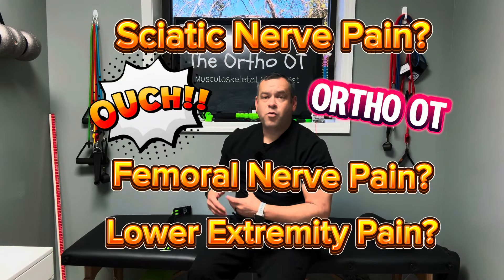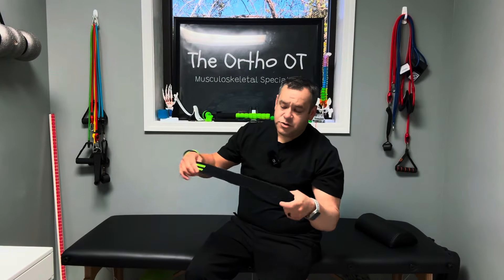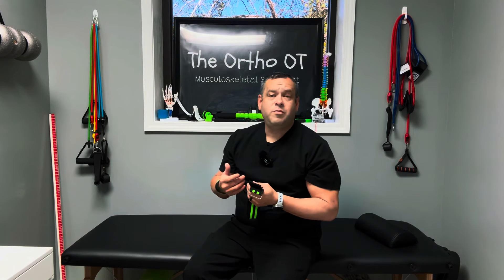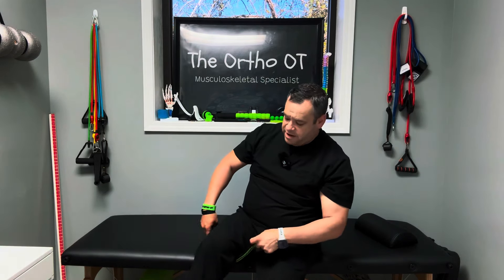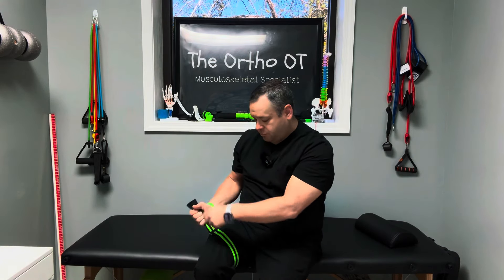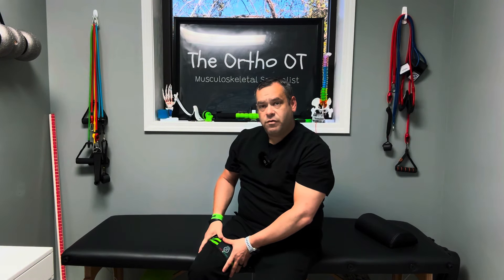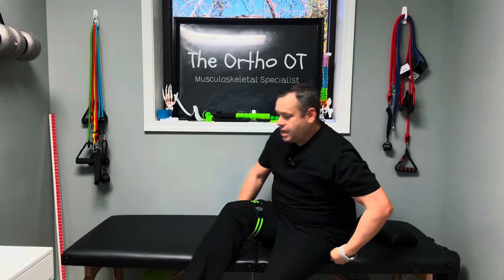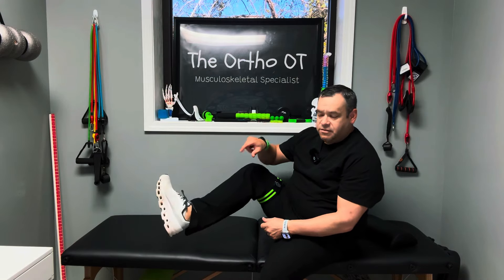✅ Tip to help with Sciatica or Femoral Nerve Dysfunction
💥Simple tip that may help with nerve related lower extremity  dysfunction